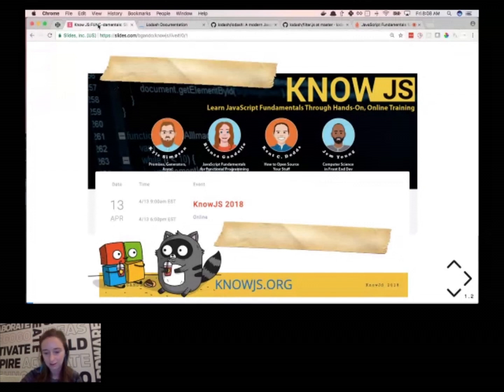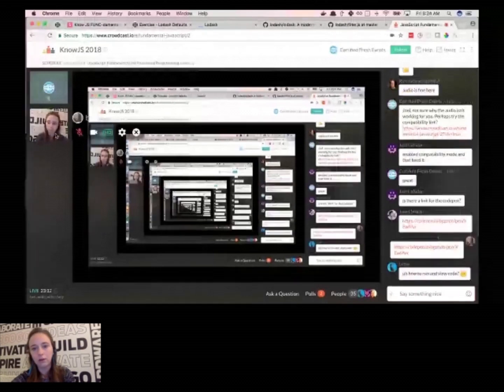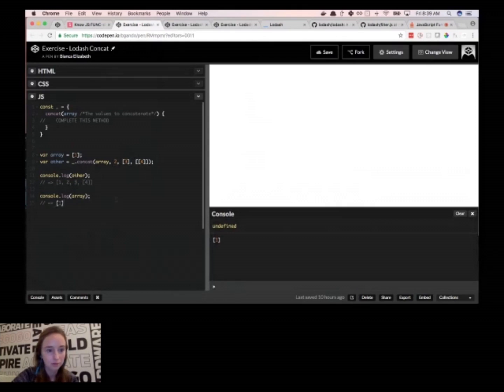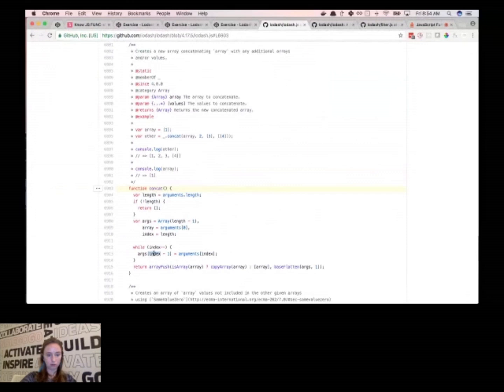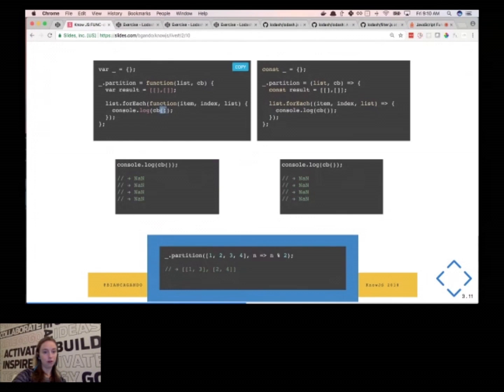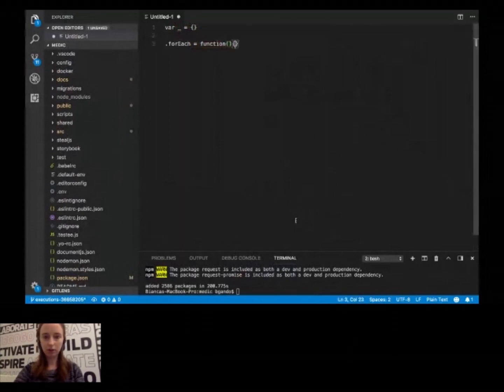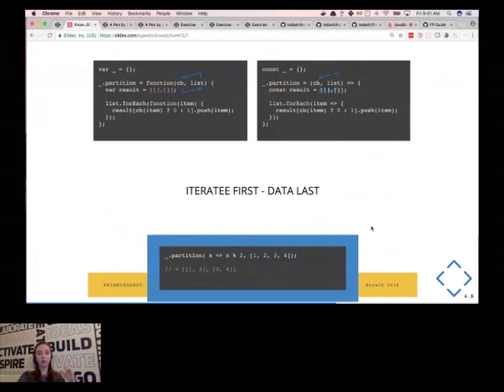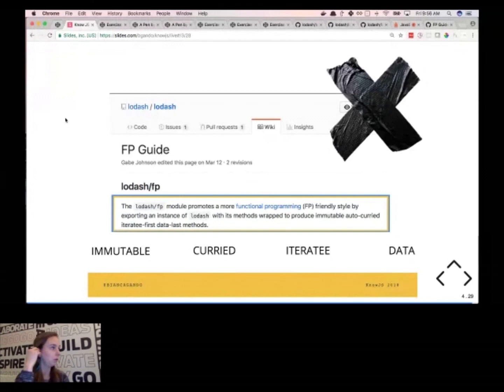JavaScript Fundamentals for Functional Programming by Bianca Gandolfo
This is a 2hr version of the popular JS Fundamentals for Functional Programming workshop. We will speed through the trickier JS fundamentals that you need to know in order to get started with improving your code style with functional programming techniques.

This is an interactive online workshop with exercises that build upon one another so it isn’t recommended to passively watch webinar style.

* You want to strengthen your JavaScript fundamentals while learning a bit about functional programming.
* You find closures tricky and want to master them once and for all.
*You’ve tried diving into functional programming libraries or workshop and have felt it was a bit over your head.
* You use functional methods or you’ve seen them and you want understand how they work.
* There are lots of cool kids in the functional programming club, and I want to be a cool kid too!
cfe.dev